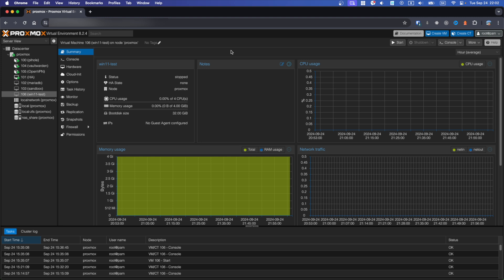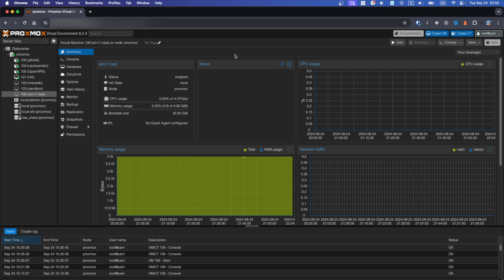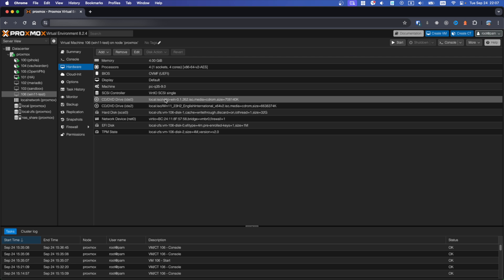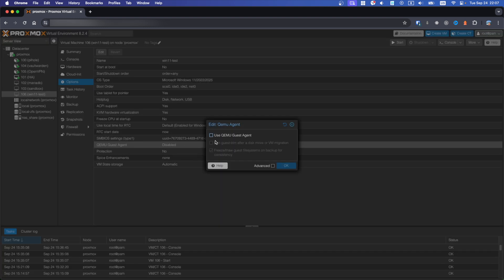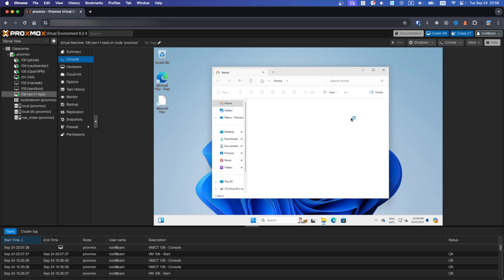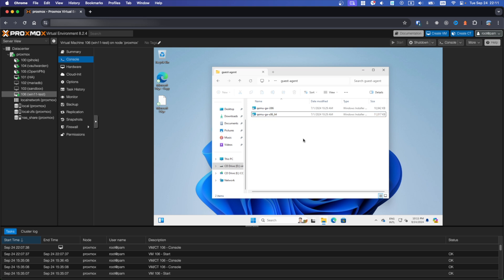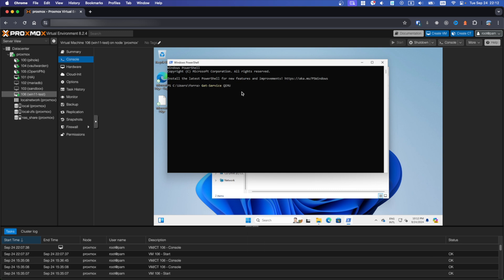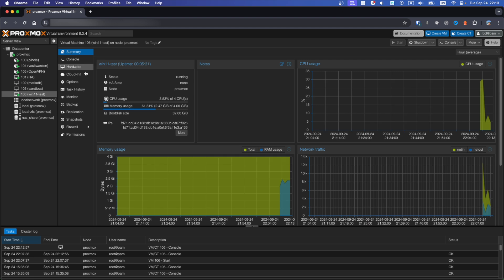How To Install QEMU Guest Agent for Windows in Proxmox 8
Install QEMU Guest Agent Windows Proxmox 8!  Enhance your Proxmox virtualization experience. This guide shows you how to install the QEMU Guest Agent for better Windows VM management, monitoring, and performance in Proxmox 8.

How To Create Virtual Machine with Windows 11 in Proxmox 8 in Minutes!